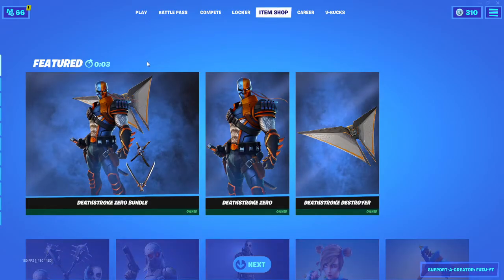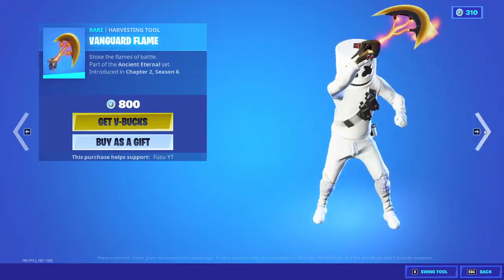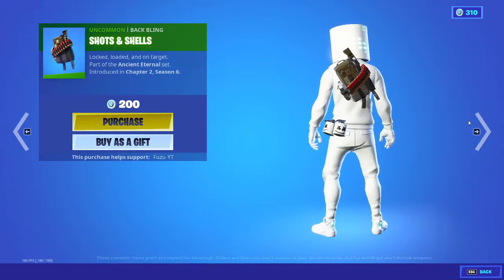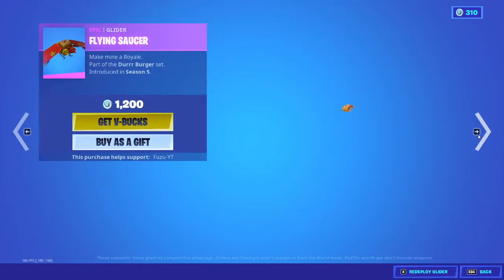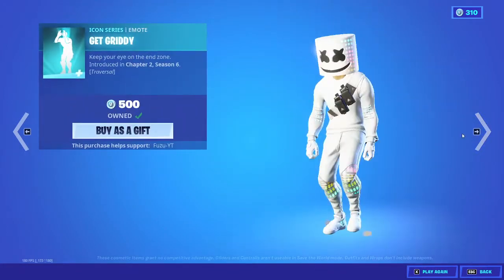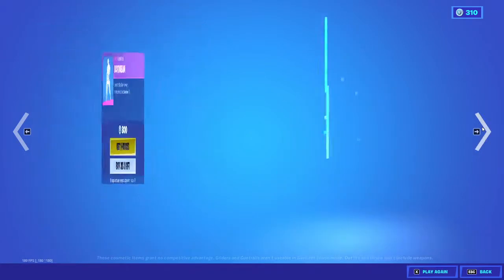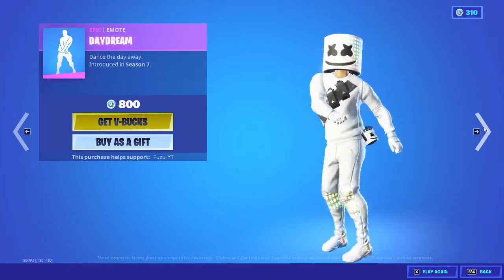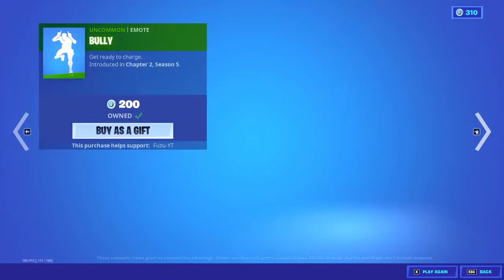*NEW* SPARTAN ASSASSIN SKIN! FORTNITE LIVE ITEM SHOP JUNE 2, 2021!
Support-A-Creator Code: Fuzu-YT in the fortnite item shop!